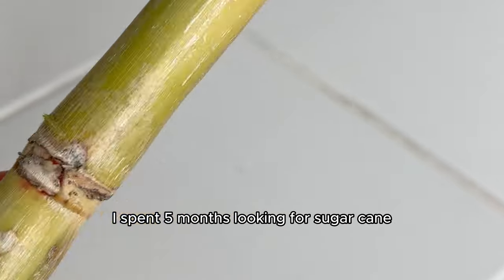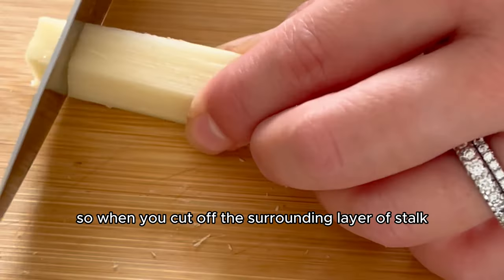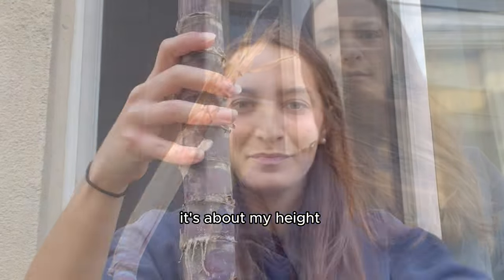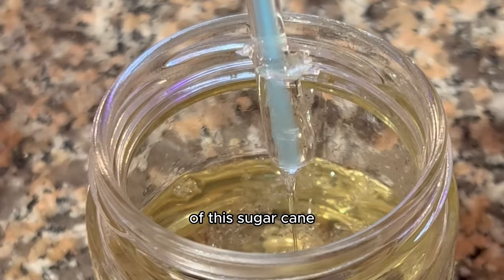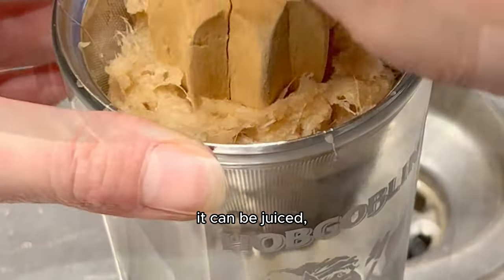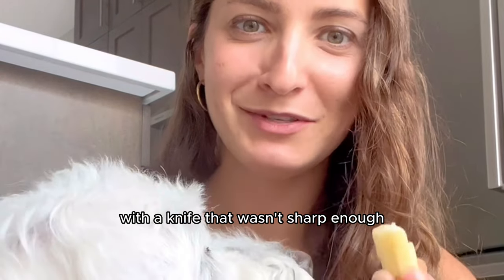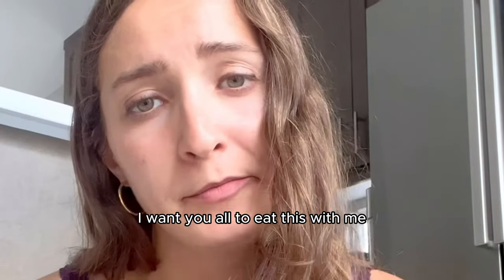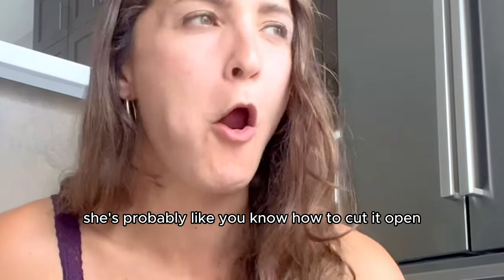How I Grew Sugar Cane & Made Rock Crystal Candy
I spent 5 months looking for sugar cane in Canada, and when I finally found it, I didn’t stop at just trying to grow it - I figured out a crazy way to experiment with the juice and make my own rock crystals. And did I successfully grow it in this two year journey? Well, you’re about to find out.
Timestamp:
00:00 - 03:28 Sugar Cane 1
03:28 - 05:27 Sugar Cane 2 - Growing It
05:27 - 08:01 How To Make Rock Candy
08:01 - 10:32 Did The Sugar Cane Grow?
10:32 - 17:42 Trying Sugar Cane For The First Time
Here are some pretty cool facts about sugar cane that you’ll learn about in my video!
1. Sugar cane is an incredible plant that stores sweet juice in its stems…it’s basically what I call “panda bamboo for humans” 😂.
2. The stalks store carbohydrates in the form of various sugars, so when you cut off the surrounding layer of stalk and reveal the inner crunchy, softer flesh…you chew it and release the sugary goodness stored in the stems.
3. Sugar cane actually isn’t a fruit, because there are no seeds. So that means it’s classified as a stem.
4. A node is a point on a plant stem where leaves, branches, or buds are attached. It's a crucial part of the plant where growth and development occur, and it’s what’s going to ensure your plant grows successfully at home. In the context of growing sugar cane, nodes are important because they are where new shoots and roots will emerge.
5. You could have your own sugar cane stalks in just one year after planting them.
6. This unique stem found stuck in the ground has so many different functions - it can be juiced…consumed like a drink…boiled, thickened and spun to create raw sugar…it can be used to experiment in the classroom or at home. It’s awesome!
7. Sugar cane belongs to the grass family, which includes crops like wheat and rice.
8. Sugar cane was once a very major source of income for many plantations. There was a time thousands of years ago when sugarcane was more expensive than gold.
9. Sugar cane is native to Asia, but it’s also grown in many tropical and warm places around the world. It’s highly developed in India, just like we saw from our friend in the video.
10. You can make edible rock crystals from sugar cane. Rock crystals are crystallized sugars. So when you put some string hanging down in some boiled sugar cane juice or white sugar, something magical takes place that you’ll find out in this video
It really does mean the world to me. I love you so much! 🥰